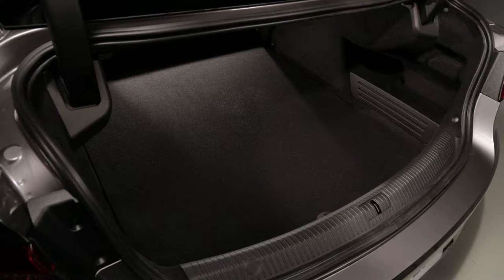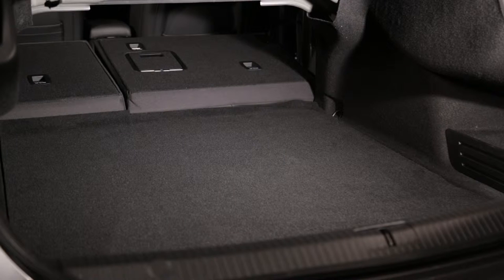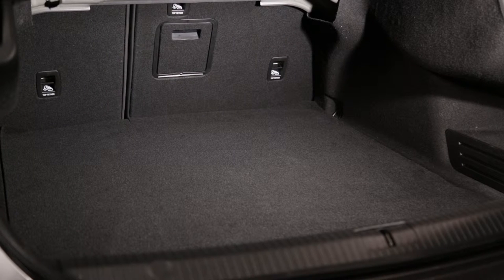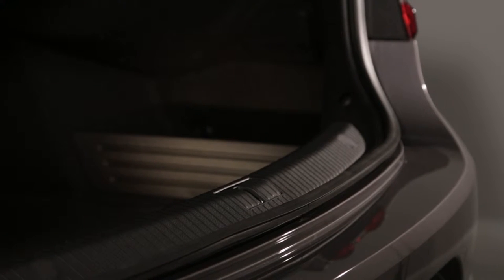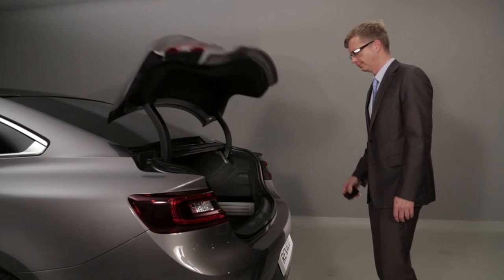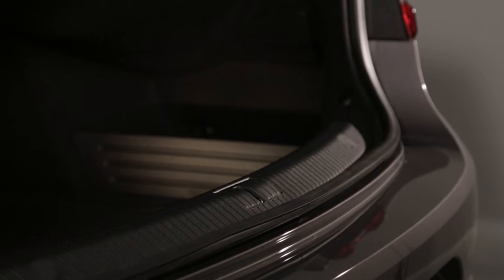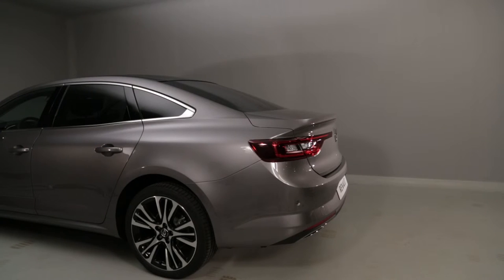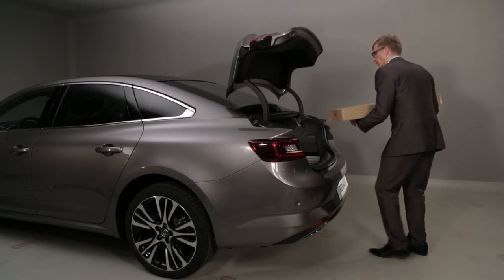Luggage compartment and versatility